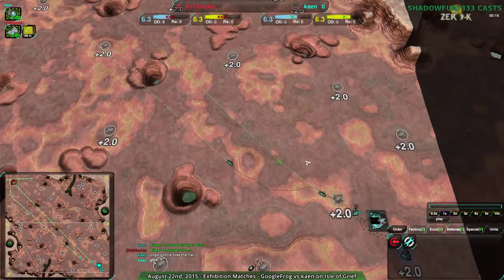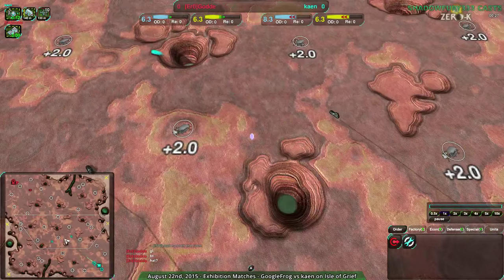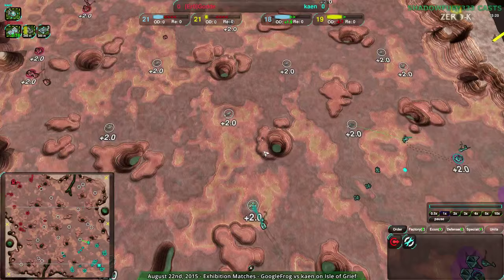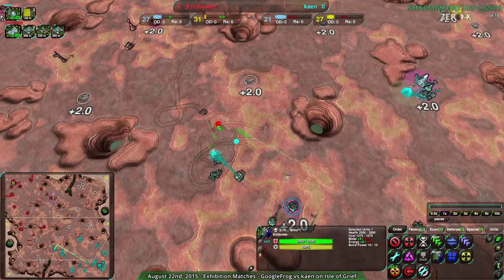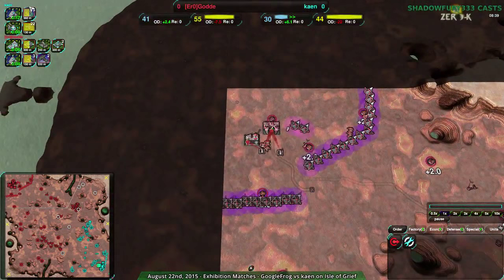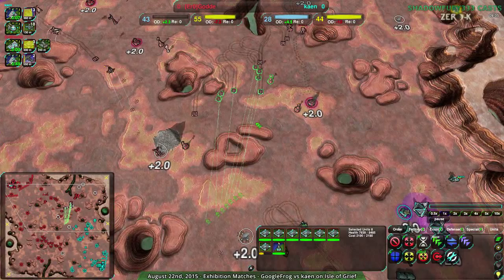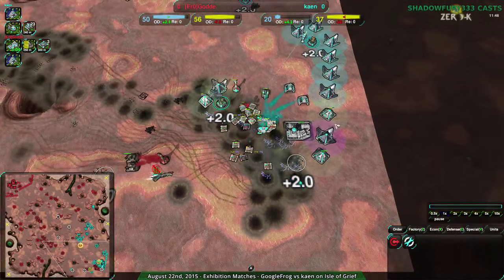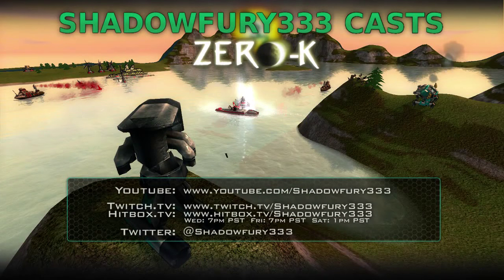2015/08/23: kaen(LV) vs Godde(HT) on Titan Duel - Zero-K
It looks like the Panther buff helped a fair bit, but maybe it's just popular right now.

kaen(Light Vehicles) vs Godde(Heavy Tanks)
Map: Titan Duel